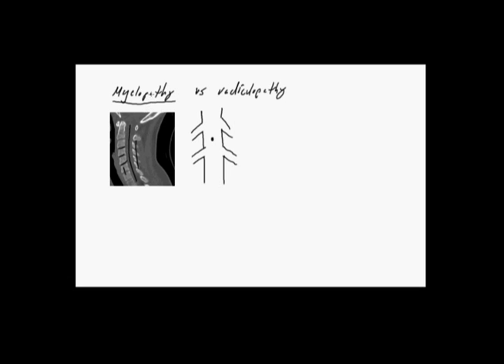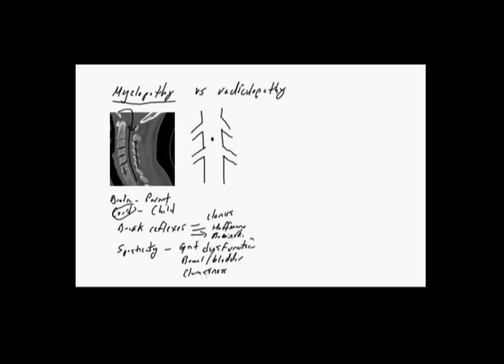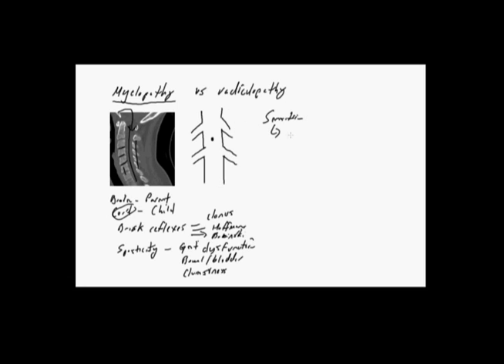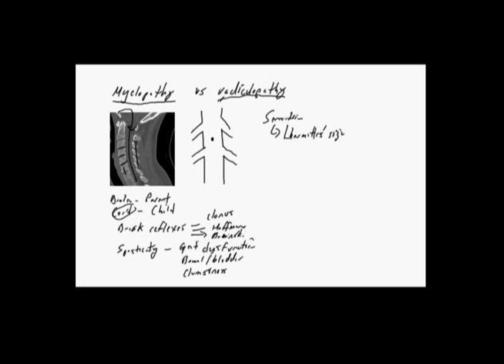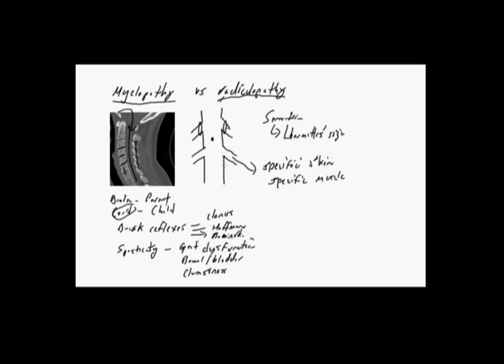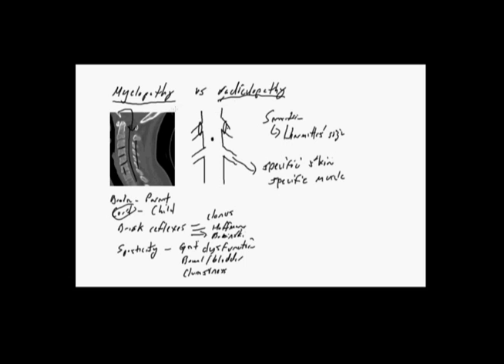Myelopathy versus Radiculopathy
This video discusses the difference between myelopathy and radiculopathy and how to distinguish the two based on signs and symptoms.